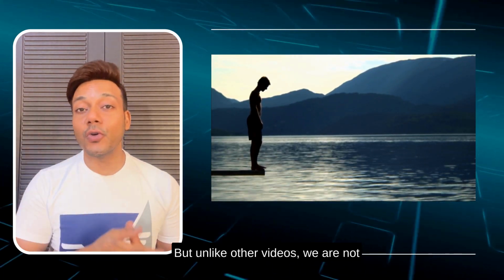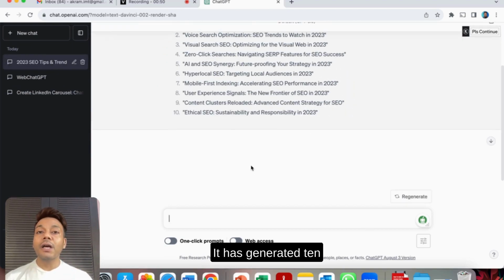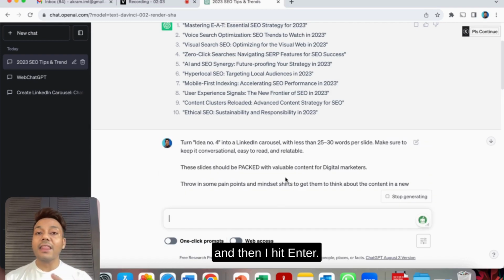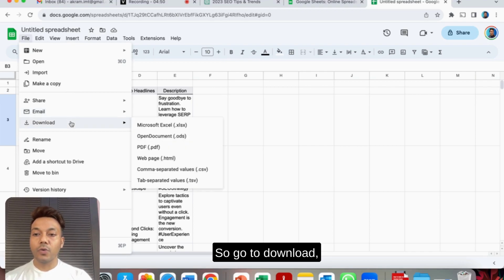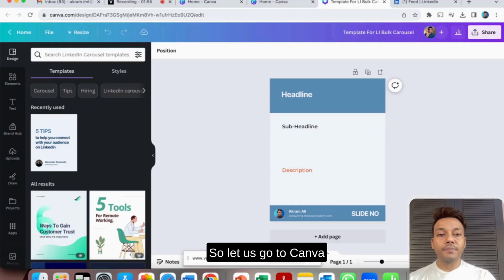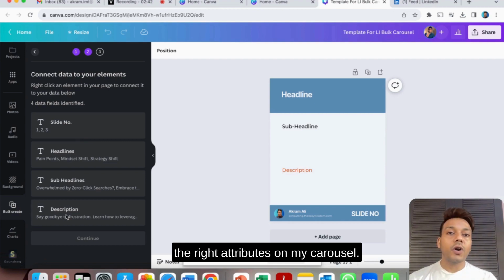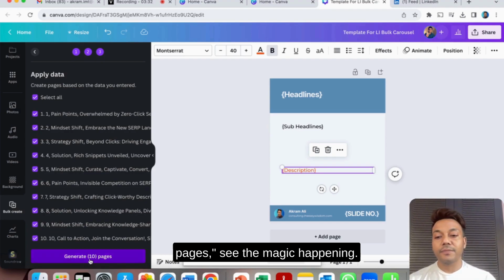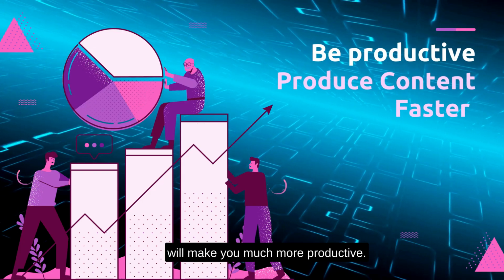How To Bulk Create Content Using ChatGPT & Canva Using Automation?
Create 50 LinkedIn Carousels in 5 Minutes. Yes, you heard it right.

Now it is possible to bulk create social media posts such as LinkedIn carousels, Instagram Carousels etc. using chatgpt and canva.

We are going to create Instant social media content in bulk!

In this video you will learn the following:

→ How to bulk create linkedincarousels post using ChatGPT and Canva?
→ How to bulk create content or social media posts using ChatGPT and Canva?
→ Linkedin automation
→ Content creation automation
→ Design bulk social media posts
→ Bulk post creation
→ AI content marketing using ChatGPT 2023
→ Create Linkedin Carousels
→ Canva design tutorial
→ Canva bulk upload feature tutorial
→ Content automation tools and techniques

It's a time saving technique that will help you
👉 Create content much faster
👉 Become much more productive

Timestamps:

0:49 → Create content on ChatGPT
2:23 → Paste the content on Google sheet and download in .csv format
2:52 → Open canva and bulk create
5:30 → Upload the LinkedIn carousel on LinkedIn

Step 1: Generate your content usign ChatGPT

Step 2: Download and add content to Google sheet

- Open a google sheet, Enter the headings
- And copy & paste the generated content.
- Download the content in .csv file

Step 3: Create the post design in bulk

- Goto Canva (buy canva Pro)
- Choose template for your post,
- Go to apps, click ‘`Bulk create’,
- Upload the .csv sheet in Canva
- Connect the columns in the .csv sheet to the right attributes in Canva post using "connect data."
- To connect just right click on text, click ‘Connect data’,
- Likewise connect all the data to all the elements.
- Once done, click generate.
- And the content will be added to the post,
- Now you can edit the post,

Step 4: Download the post
- To download the post in pdf format for LinkedIn, click share and download.

Step 4: Upload on Linkedin
- Go to LinkedIn and click create a post.
- Add a document
- Upload the downloaded pdf format post
- Name the carousel, add captions
- Hit Publish!